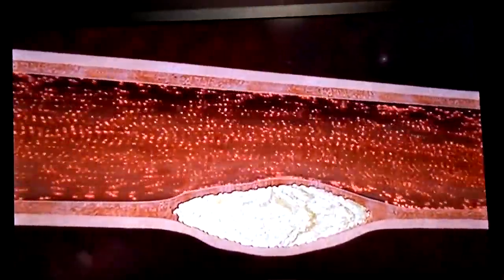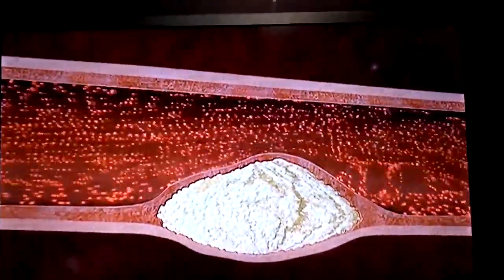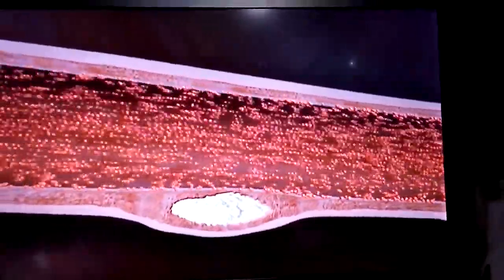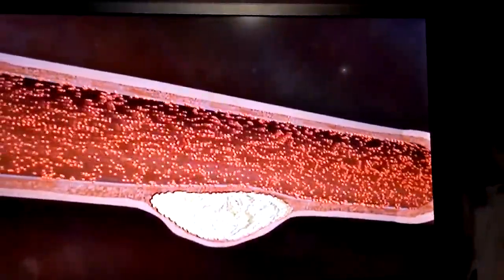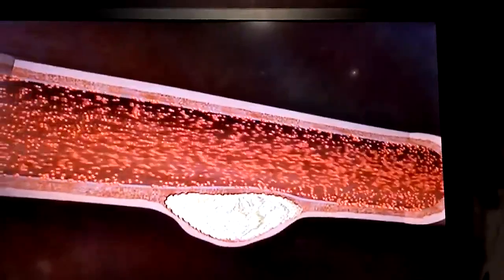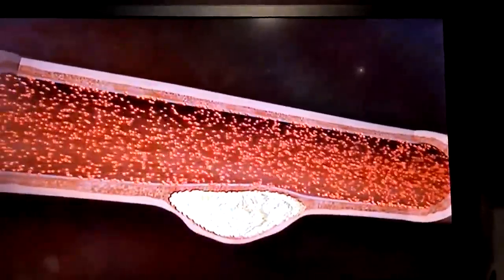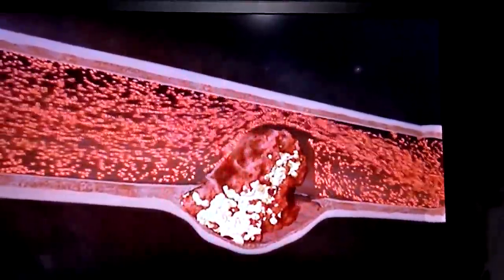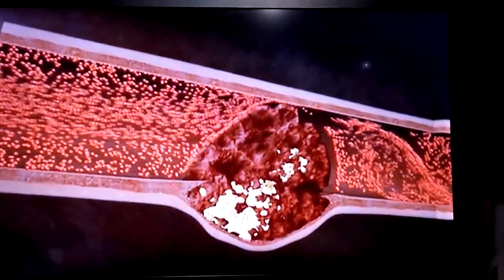Heart attack ~ how it happens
Heart attacks ~ how it happens ~ Amsterdam Body Works